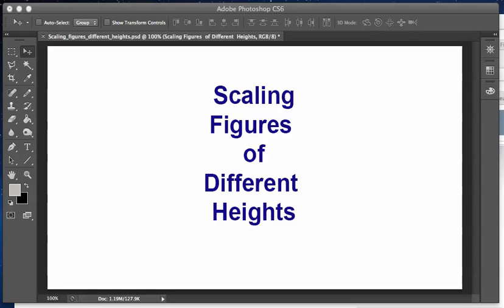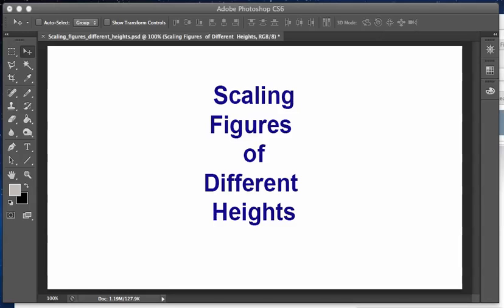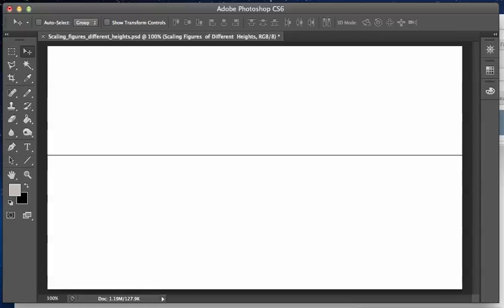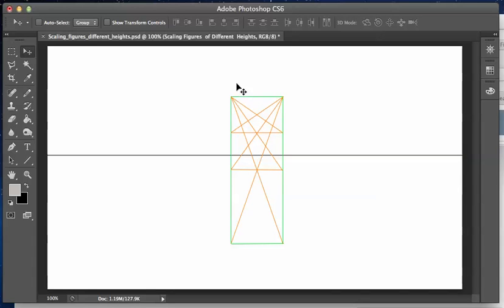Scaled figures of different heights using Perspective (Introduction)